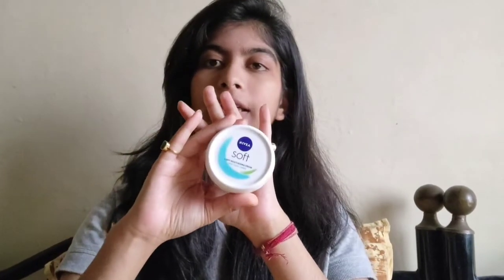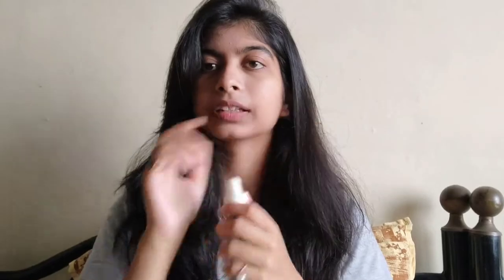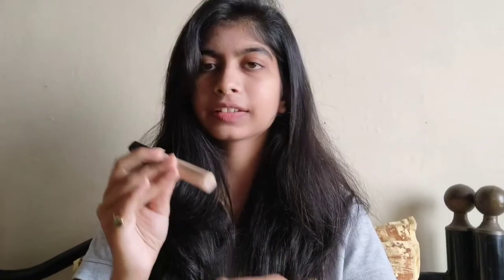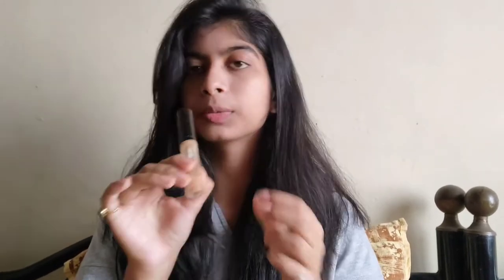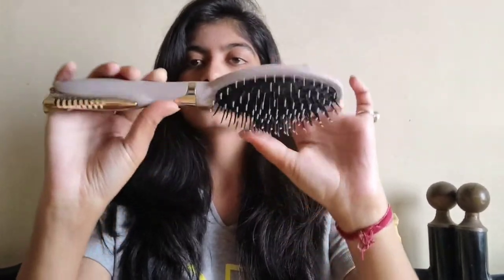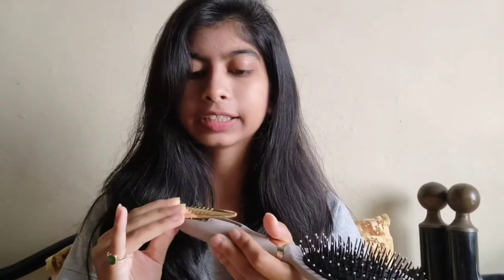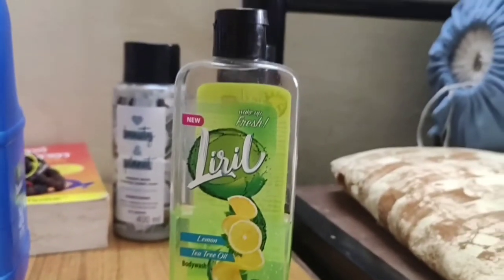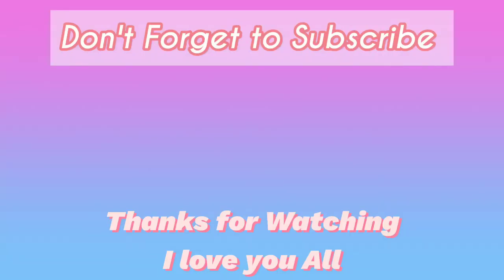Things I've been Loving | 🥵Haircare Skincare Recommendations | September Favourites | All Under 500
Bomb Haircare, Skincare and Bodycare Recommendations all under 500 .This is the New Monthly Favourite Series so the first one is September Favourites.

Aparna Dwivedi | Monthly Favourites | September Favourites | Current Favourites

Age : 19
Shooting Equipment : MOTO G60
Copyright Information :
Current Subscribers (when posted this video): 713 [Thankful for each and everyone] ( 713 Virtual hugs to you all :) ).
Love
Aparna Dwivedi